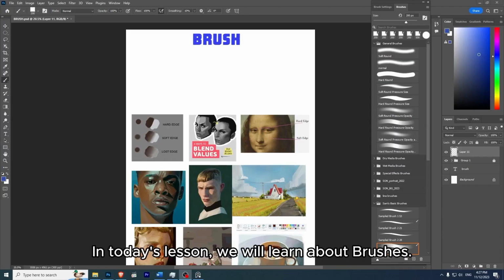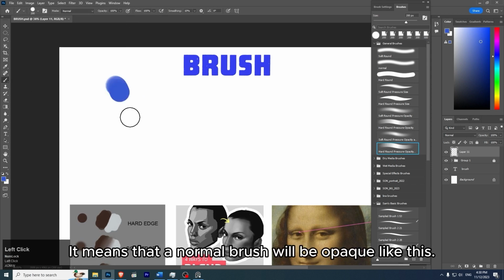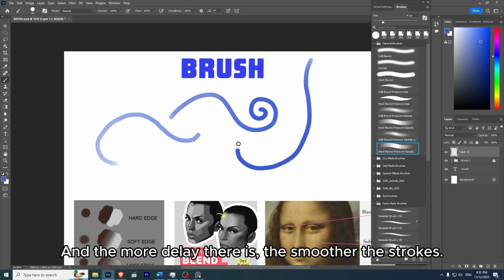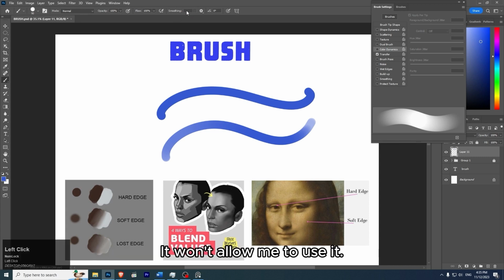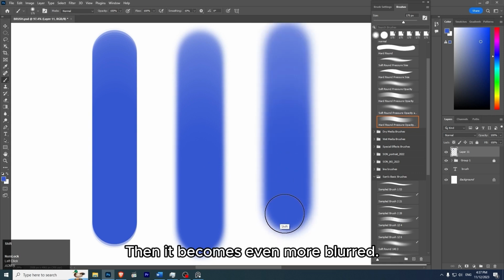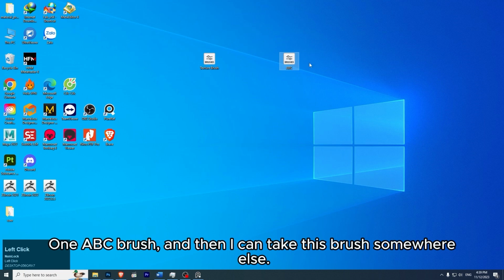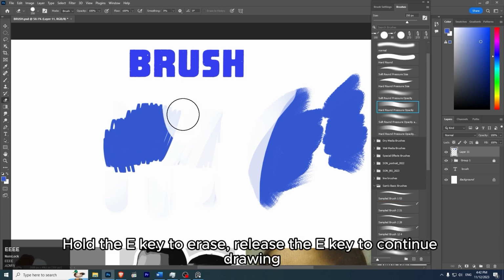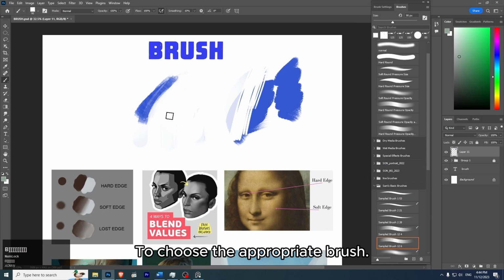MASTER brush tool | Day 2 - 10 days of beginner's mastery in Photoshop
𝗩𝗶𝗱𝗲𝗼 𝗱𝗲𝘀𝗰𝗿𝗶𝗽𝘁𝗶𝗼𝗻:
The brush is a crucial element in the field of digital painting and is present in every drawing software. The instructor will guide you through the features and important parameters of the brush system in Photoshop. Additionally, you'll explore the applications and standout features of the brush, empowering you to confidently embark on your learning journey.